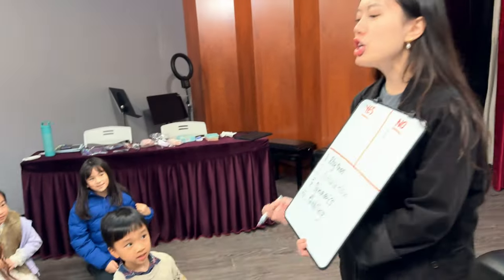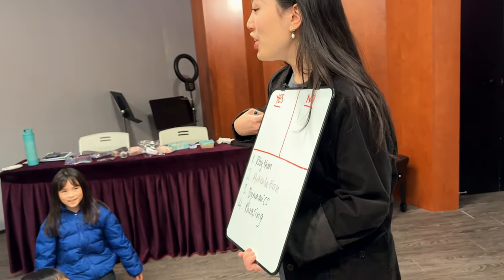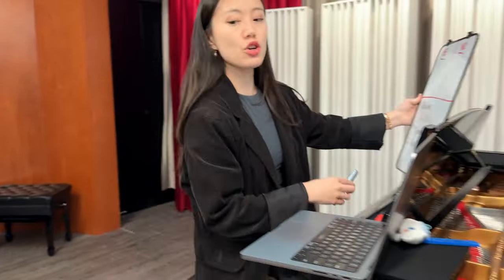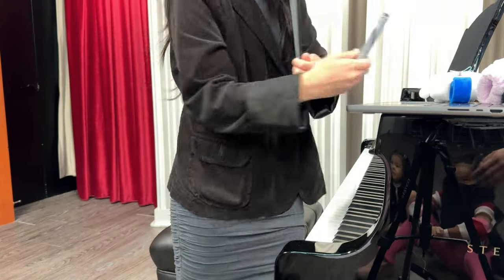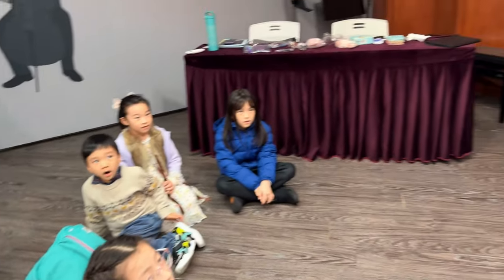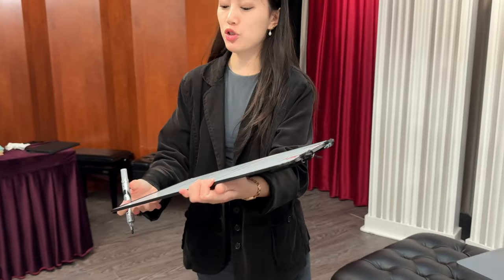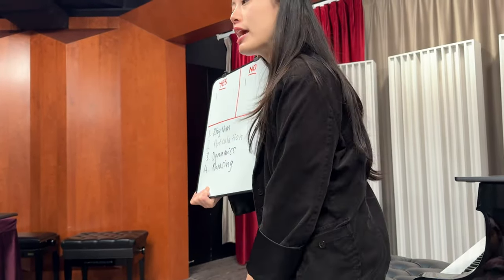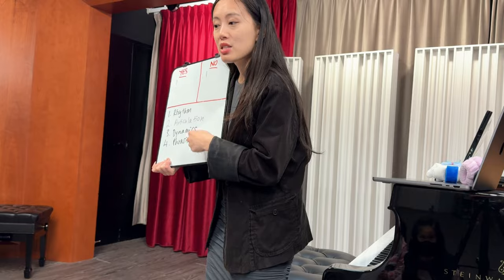5yo to 10yo piano performance class: HK Muso transfer students perform after 4 months of Muso-Method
We should have done a before and after…

Our Muso-Method framework WORKS because most of these Hong Kong transfer students first came to us with:

❌poor finger technique
❌poor sight reading
❌boring/strict teacher
❌cannot count out loud/not in time
❌no or little performance experience

But in this video, you can see after 4 months of learning Muso-Method most of these students have improved a lot. Now, most can:

✅read 4 octaves of notes confidently
✅fingers are STRONGER
✅play IN TIME
✅execution staccato and legato well

Purpose of this combine class is to improve on:
✅performance experience
✅understand of phrasing (still progress)
✅dynamics (still progress)

Honestly, every piano teacher knows transfer students are the HARDEST to “revive”…so at the beginning, remember to always:

Step 1) Reteach the basics: fingers curve exercise + read music notes (we use our Muso Flash Cards)

Step 2) Rhythm: count out loud + use metronome

Step 3) Tell them to play legato for every beginner piece or technical exercise (no non-detach playing)

TOP TIP: Give rewards & incentives

Isabelle